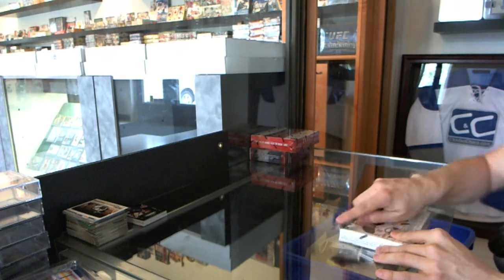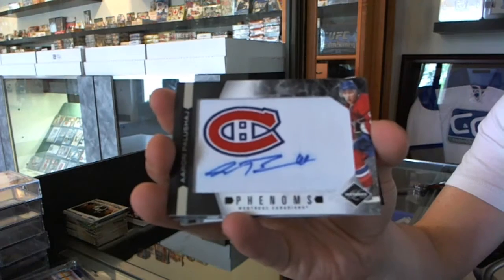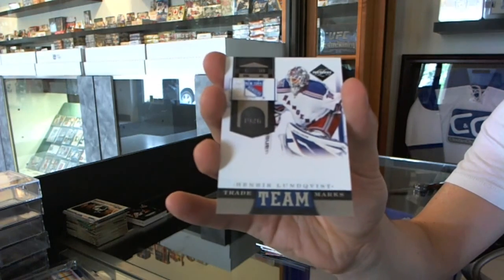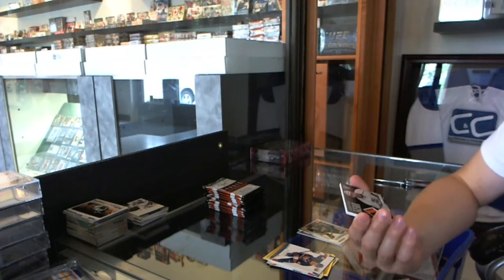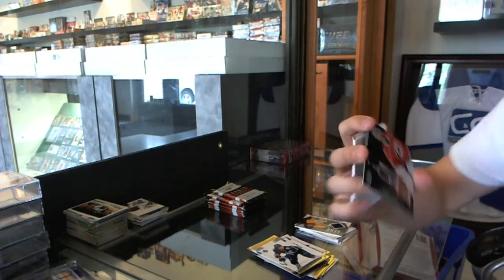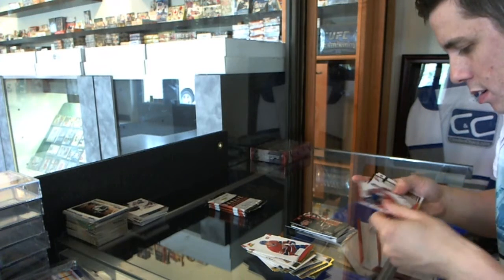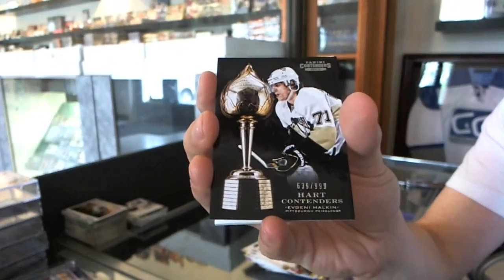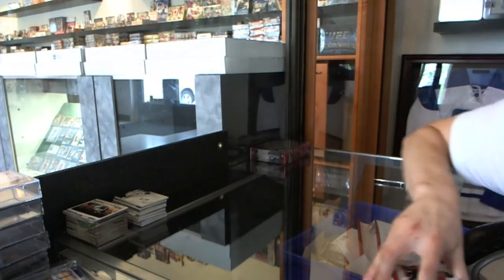12-13 Panini Rookie Anthology & 11-12 Panini Limited Hockey Box Break - C&C #2104